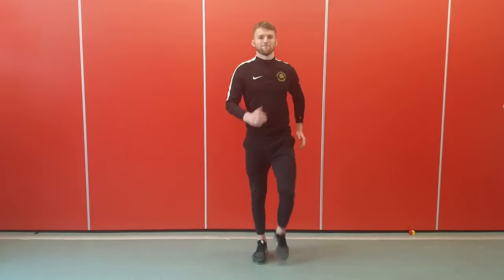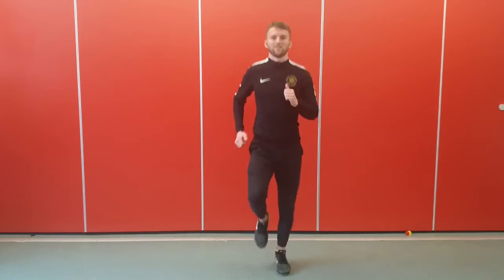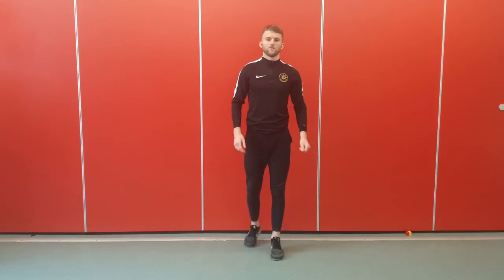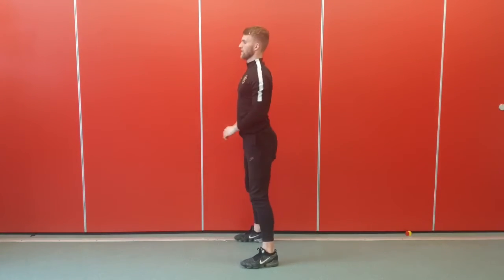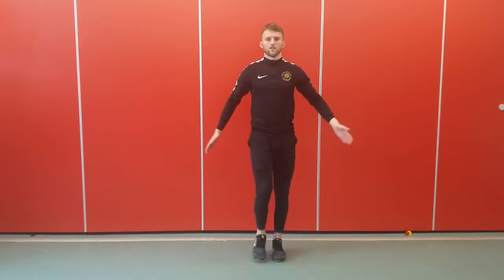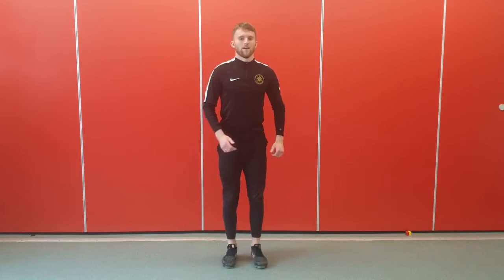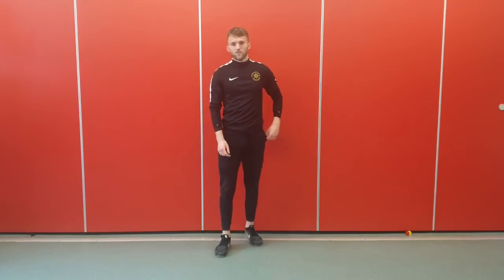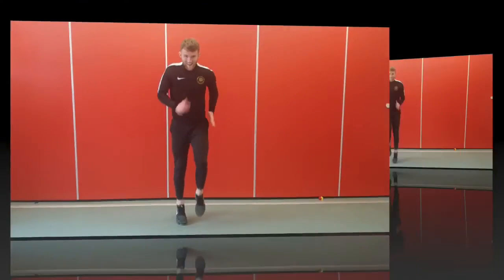Fit Time - Warming Up